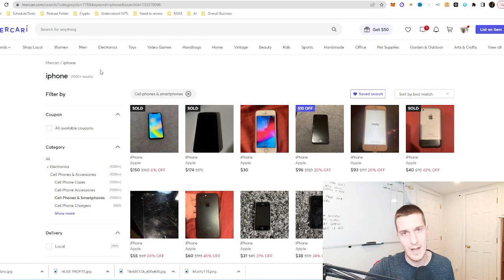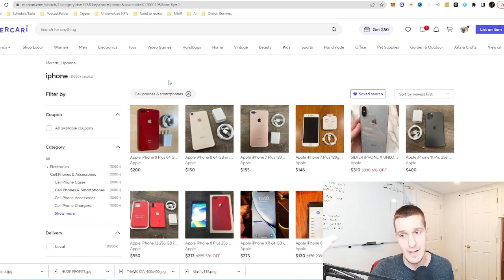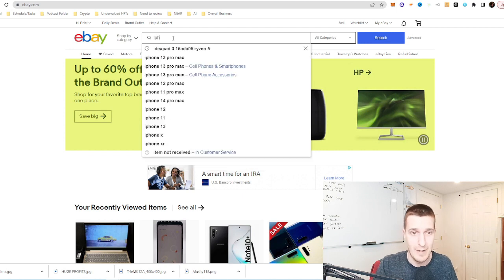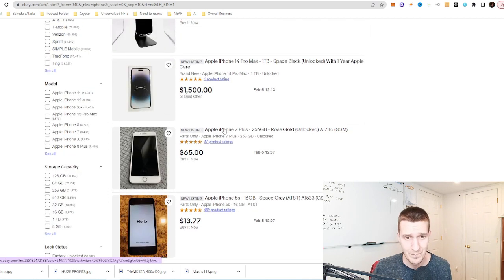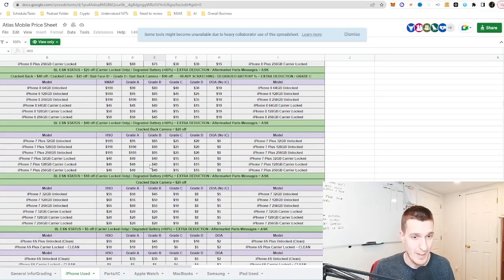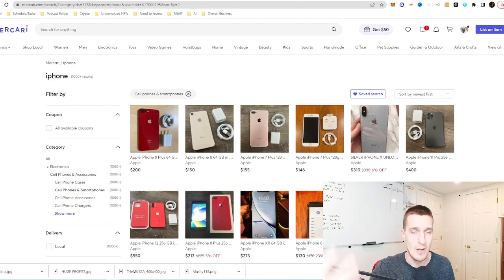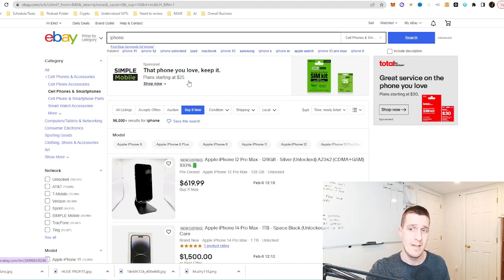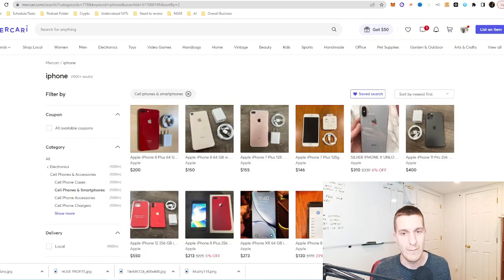Sourcing Inventory on eBay & Mercari to Resell for HUGE profits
🔥 MARKETING & SALES TOOLS 🔥

The Best Thermal Printer

Bubble Wrap

Padded Envelopes

🎬 About This Channel:

My name is Eric and I am a business owner dedicated to helping people make more money and feel more fulfilled in life. I create videos based around topics like Reselling, business, money, Personal Development, Mindset marketing and sales.